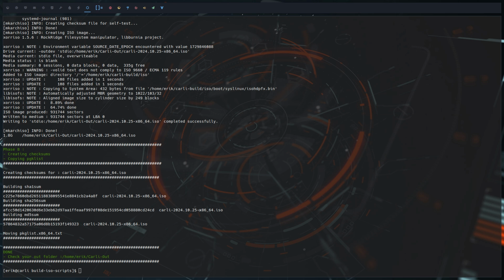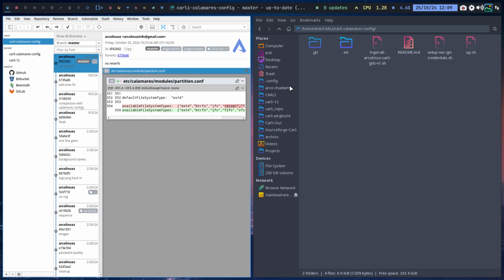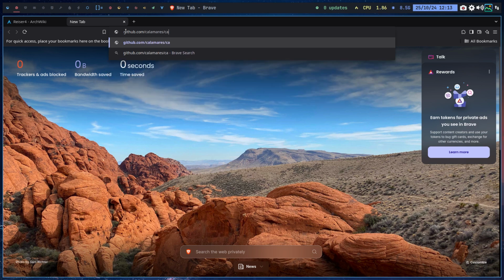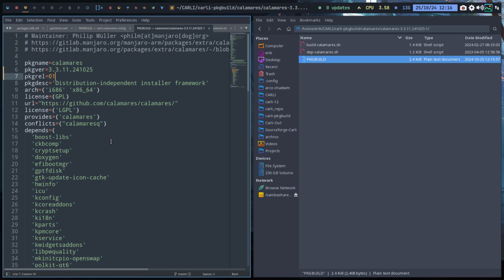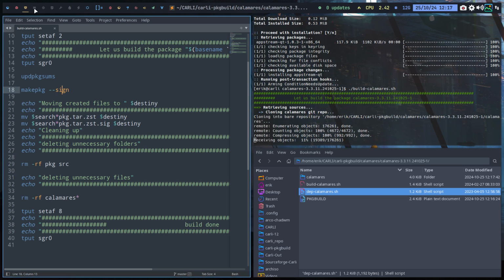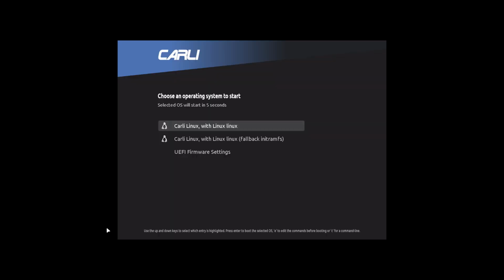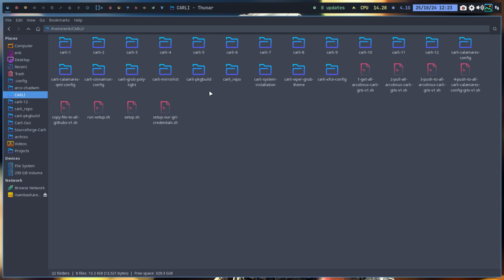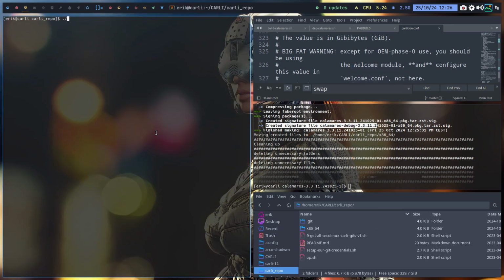Arco : 4304 Carli 12 - new calamares - workaround for kpmcore